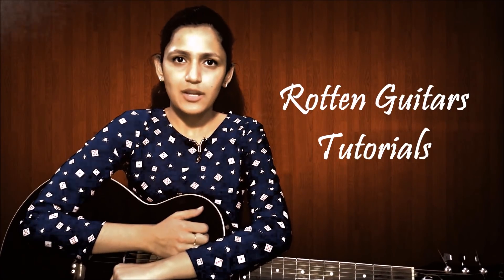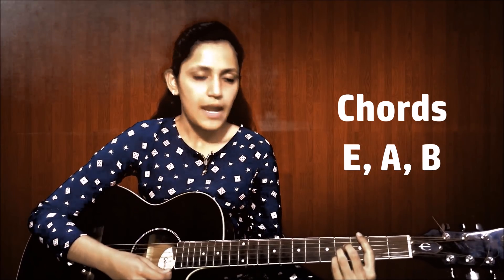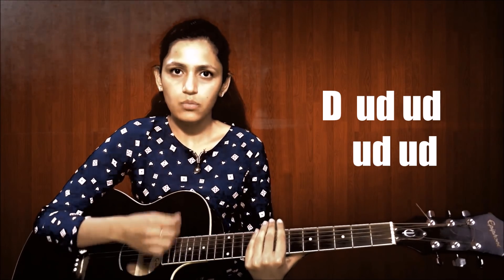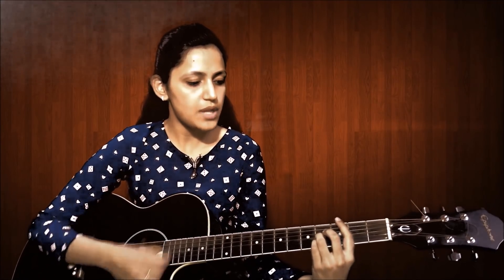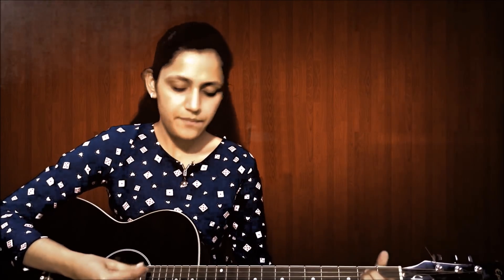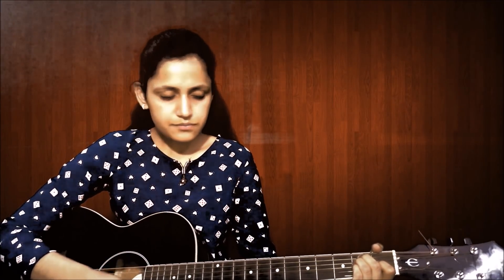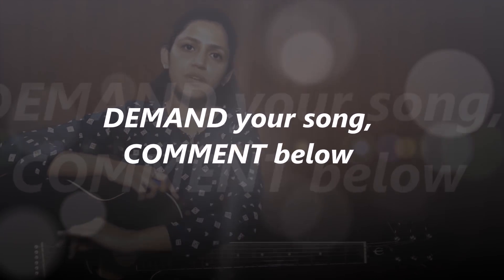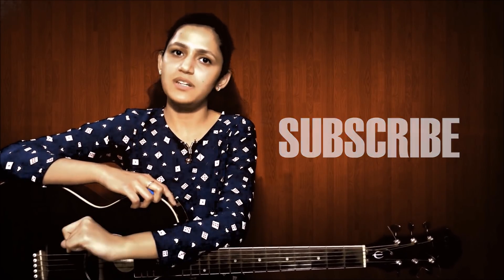Sun Mere Humsafar Guitar Lesson | Guitar Chords | Badrinath Ki Dulhania | Musiwale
Musicwale brings facility for all Music Lovers to learn not just guitar but other Instruments like Keyboard, Harmonium, Tabla, Bass Guitar, Djembe, Song creation, Mixing and mastering, different formats of singing like Classical, Semiclassical, Folk, Western, Bollywood etc., Filmography & Videography & that’s not enough you can become a ’Music Teachers’ too.

Musicwale weekly schedule :
Sunday -  Vlog on  Music production
Alternate Wednesday - Q&A Live Session
Tuesday & Saturday - Our usual  Video Lessons

Also, for New & Original Music Content, Connect to our new  venture;

We want the magic of music to reach all corners of the world!

You can learn online from us on Zoom: 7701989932
Be friends with us on Facebook: @Musicwale